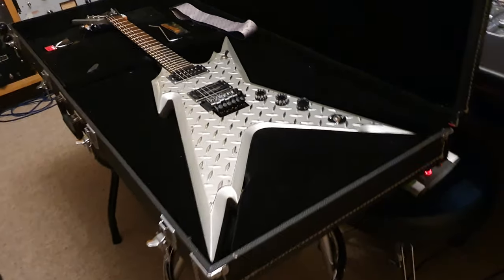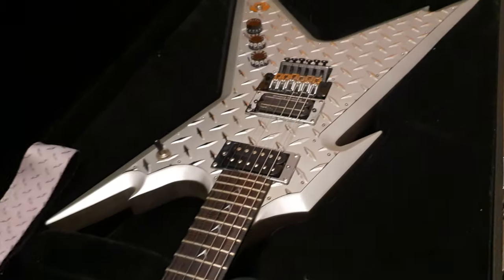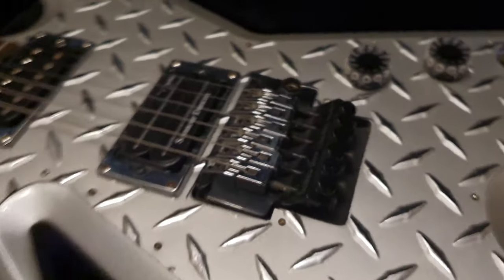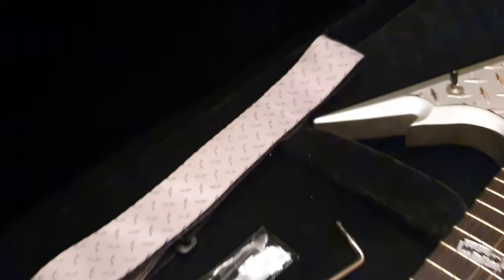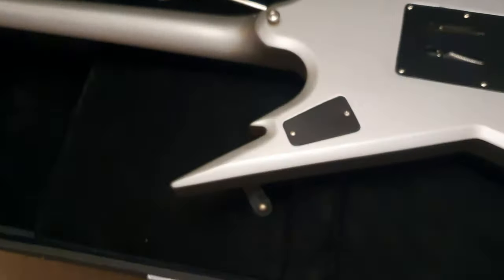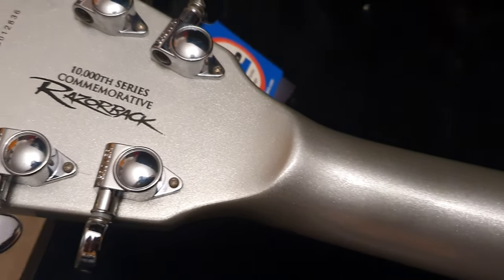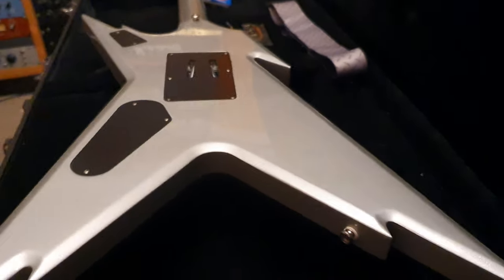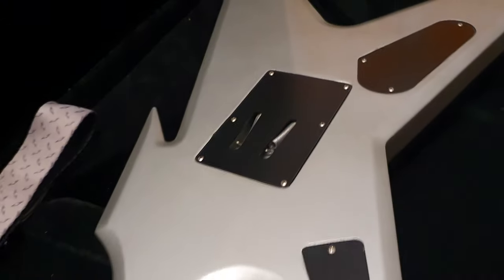Dean Dimebag 10K Razorback Guitar